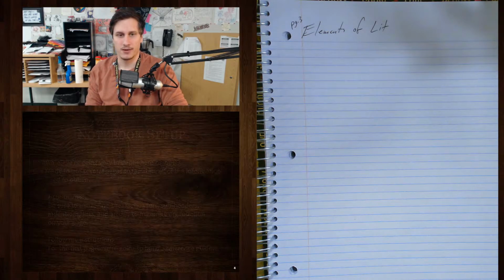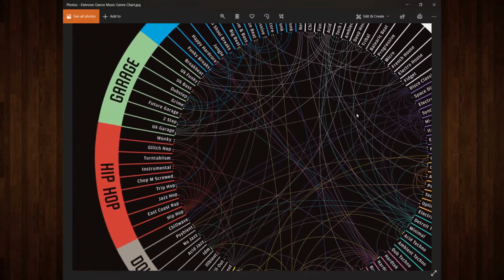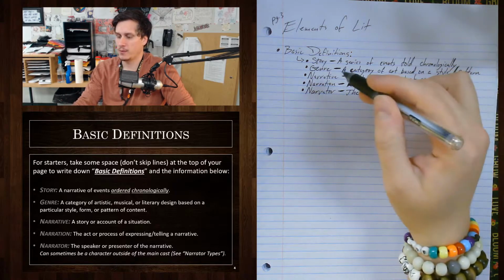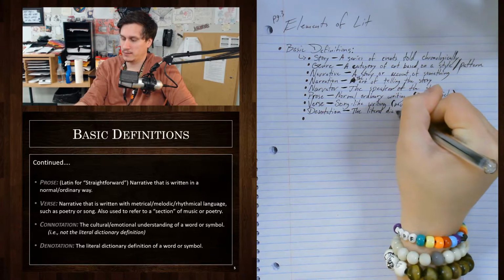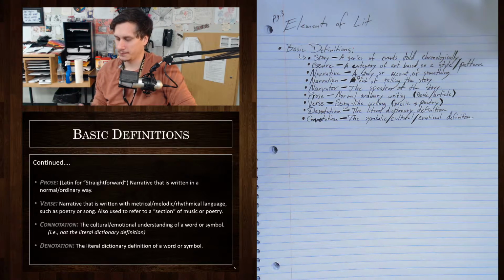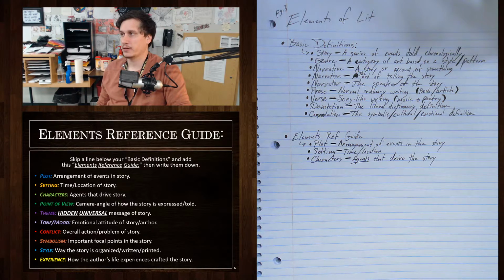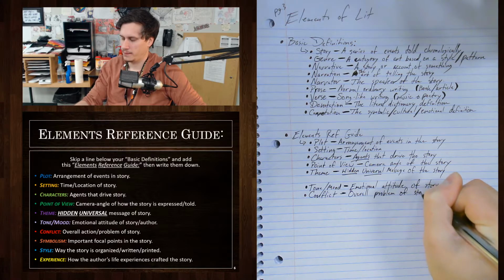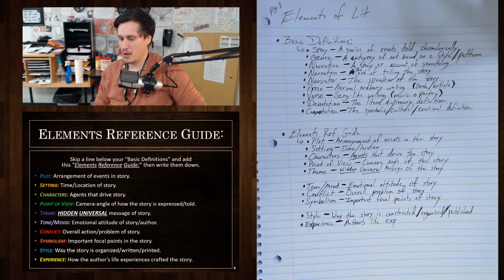Elements of Narrative — Introduction & Basic Definitions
This is the overall introduction to Elements of Narrative/Literature.
Follow the links below for the other videos in this series!